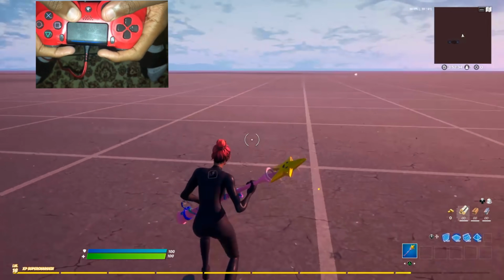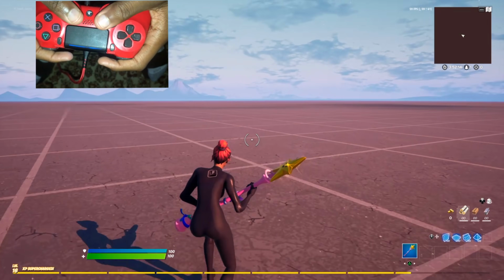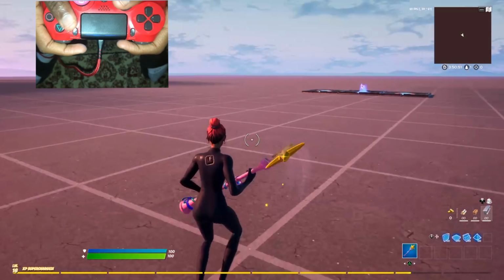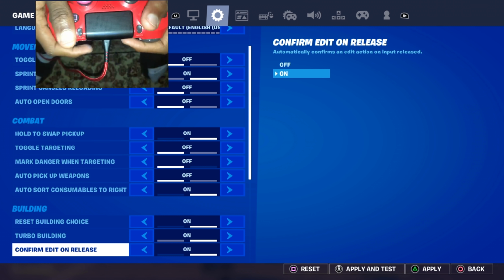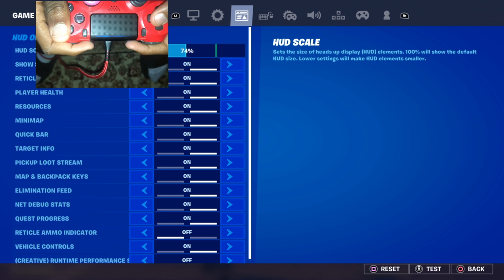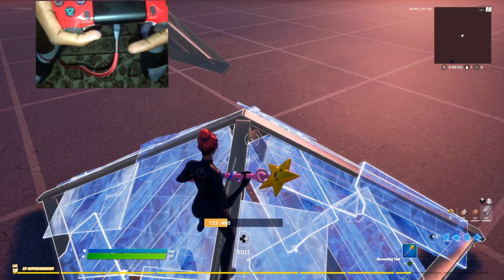How To Edit Fast Like A Macro!! (Controller) (PS5/PS4/XBOX/PC)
This is a really easy and simple way to edit super fast (kinda like a macro) in Chapter 2 Season 5, Fortnite: Battle Royale!

best settings controller fortnite,
best settings console fortnite,best settings deadzone,
best settings dead zone fortnite,best settings ever,best settings ever in fortnite,best settings edit,best settings ever season 8,